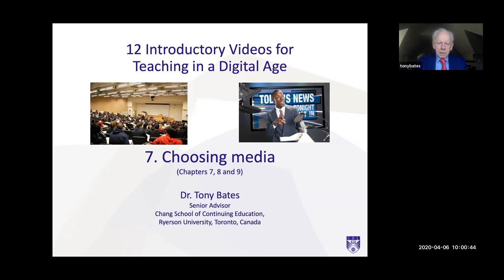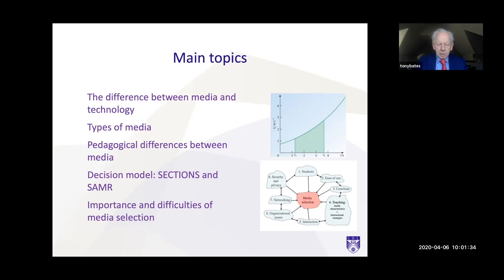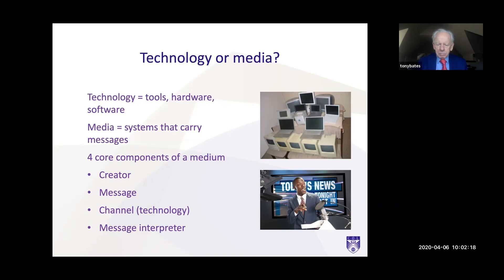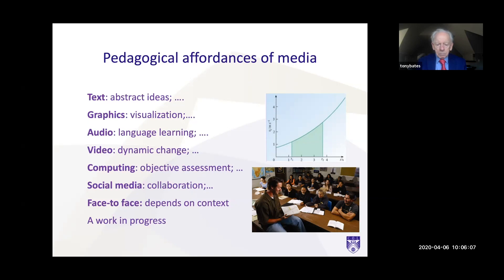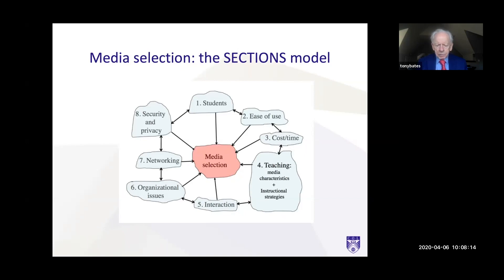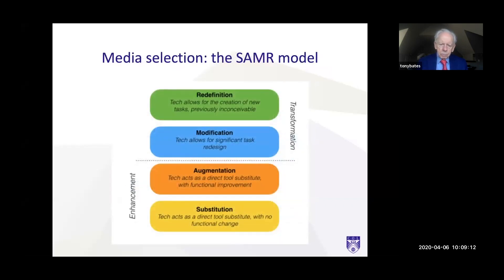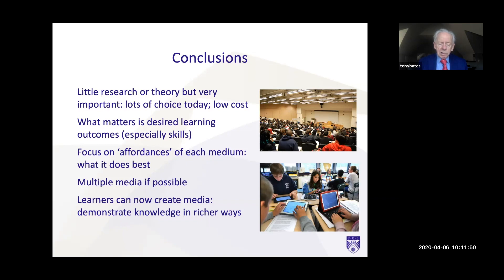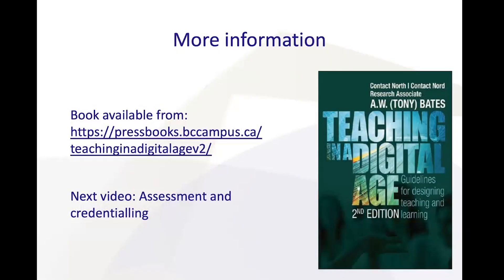7. Choosing media